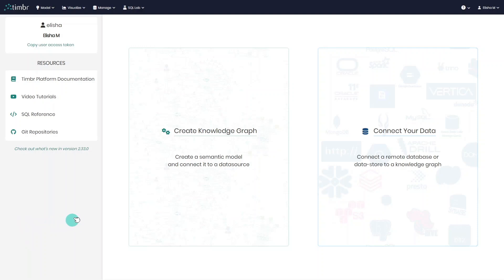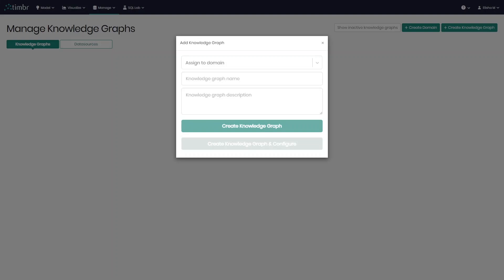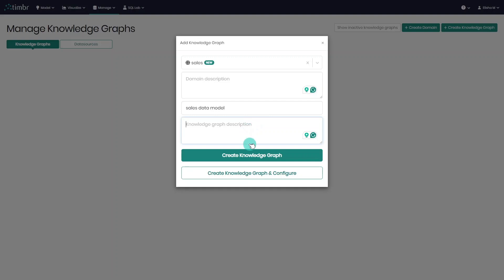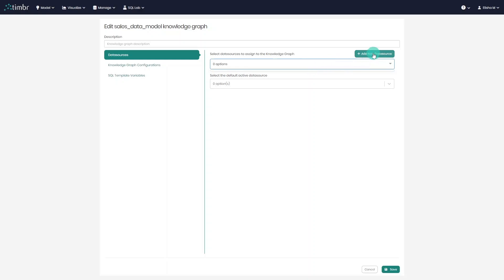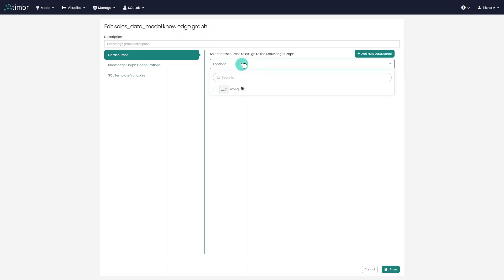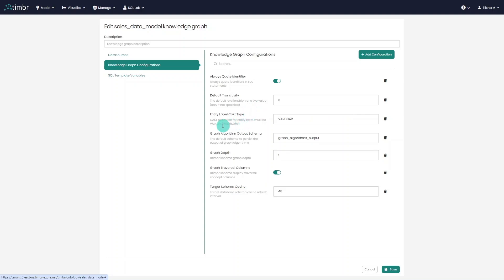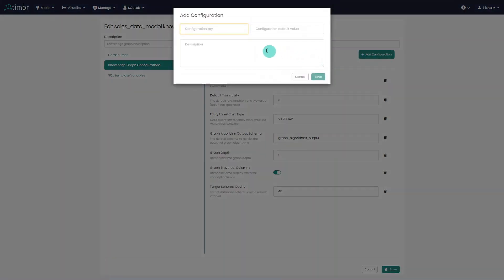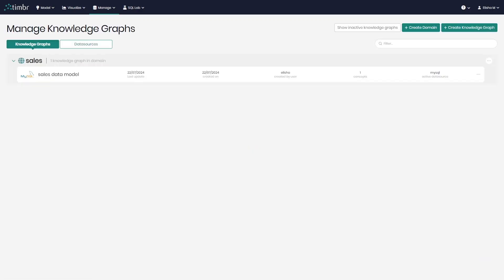Getting Started: Creating a Knowledge Graph and Connecting to a Datasource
A Quick getting started tutorial for creating a new Knowledge Graph and connecting it to an existing data source or creating a new data source and connecting it to the Knowledge Graph in Timbr.